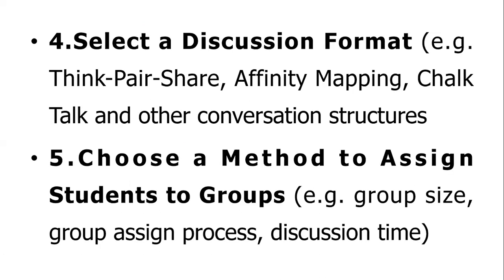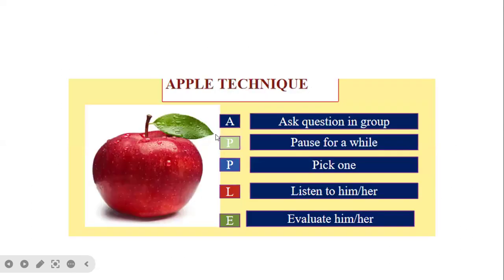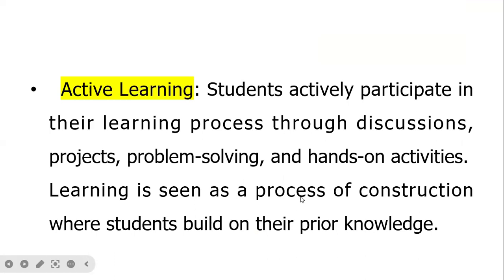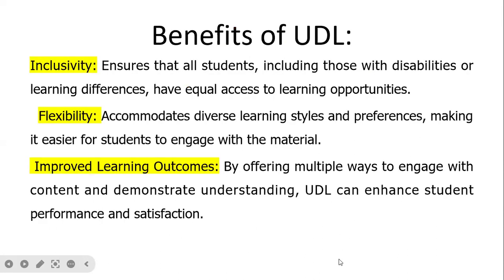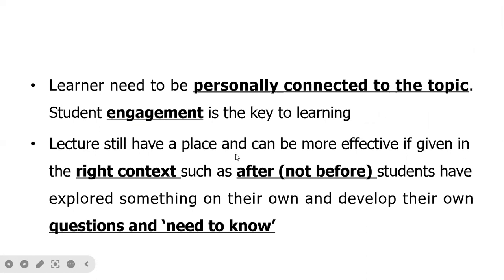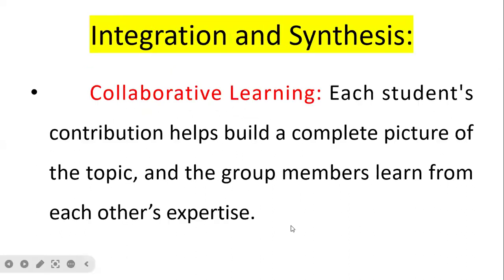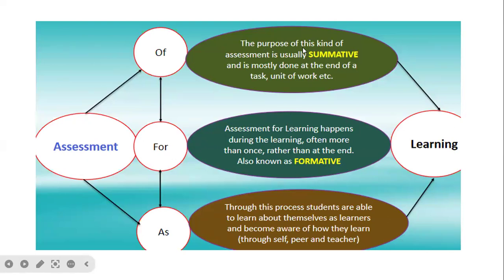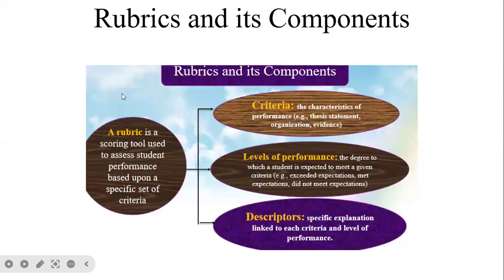Basic Teaching Method in Teaching Higher Education/Teaching aptitude